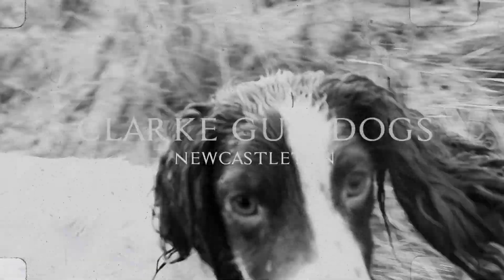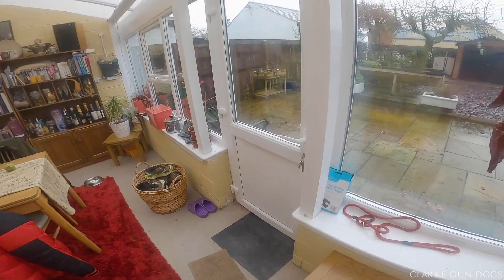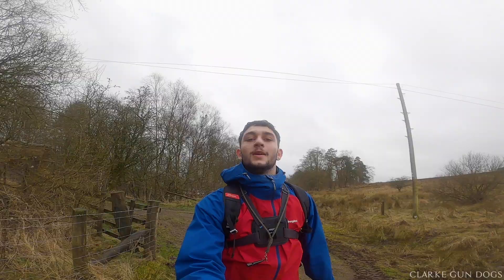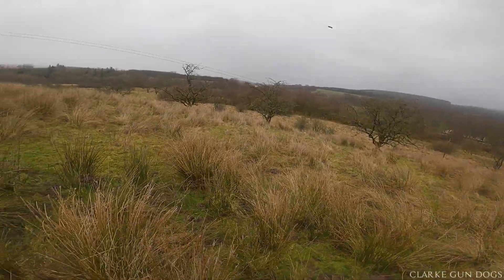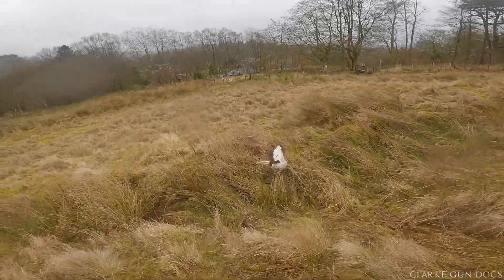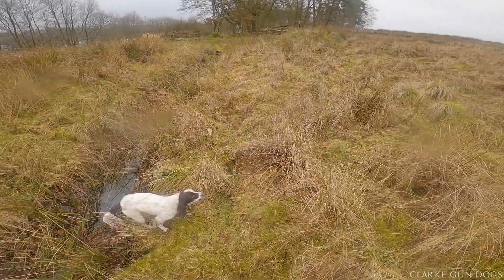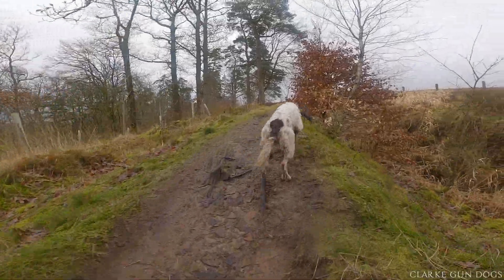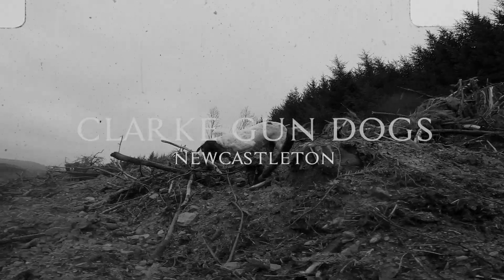Introductory Vlog | Mia Our Spaniel Gun Dog | Video 1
I am an absolute grass-routes gun dog enthusiast that wants to show my journey learning how to train gun dogs for field sports in the Scottish Borders.

Theses are a couple of simple training exercises I do with my dads springer-spaniel to keep her active everyday whilst he's at work. Proceeding videos will better show how we maintain the sharpness of our dogs. I understand I may make mistakes – I don't claim to be a professional trainer, I'm just doing what I love.

Note: Gun dog training and vlogging particularly are new to me, and I am practicing both day to day to create better content.